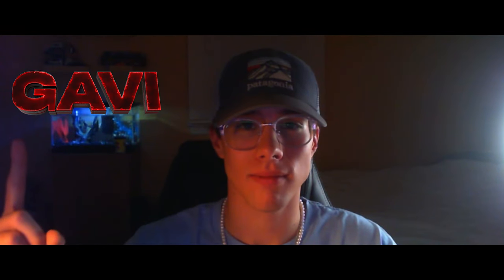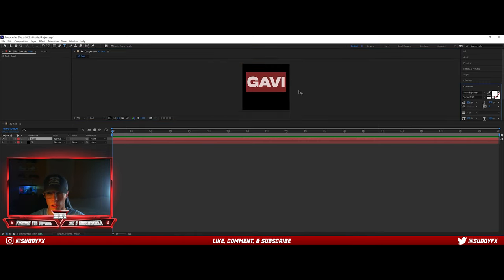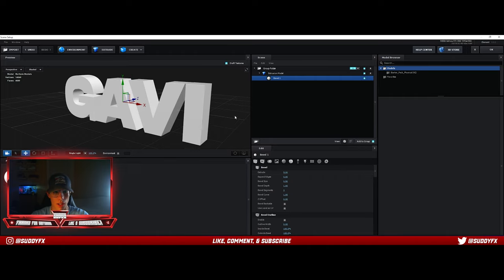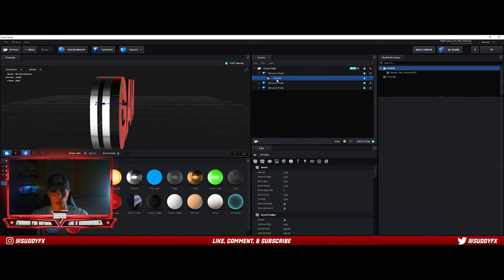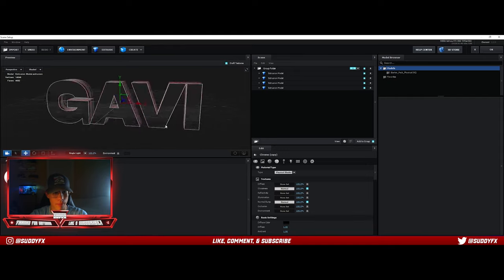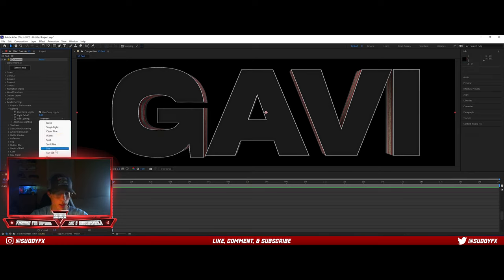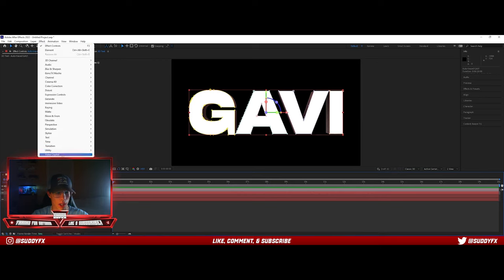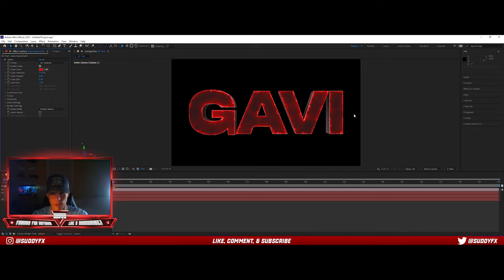3D Text Tutorial *FREE DOWNLOAD* (Element 3D & After Effects 2022)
My name is Suddy and I am a 20-year-old graphic designer with a focus in sports. Join me in my journey to create the best sports content on social media, as well as learn how to do the same!

Today’s video highlights creating AMAZING 3D text for YOUR sports designs.

Stay working and happy creating!

Background music from: uppbeat.io